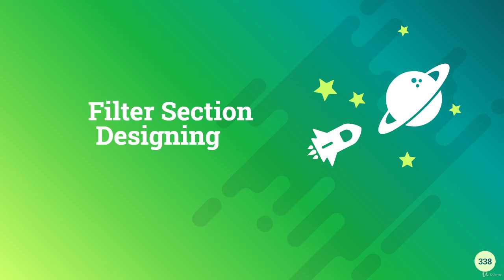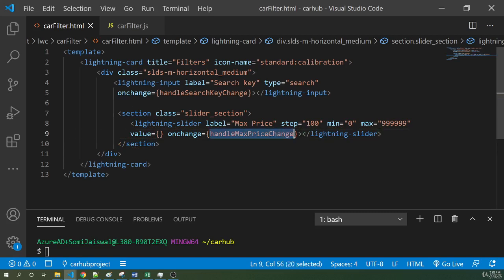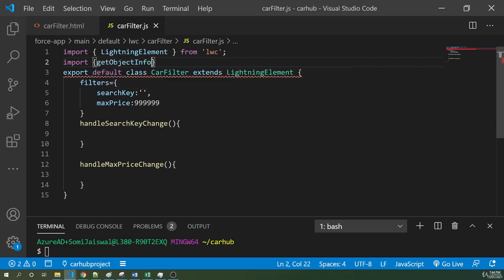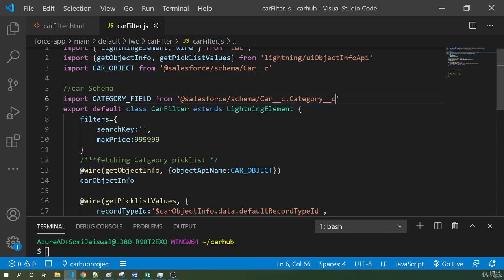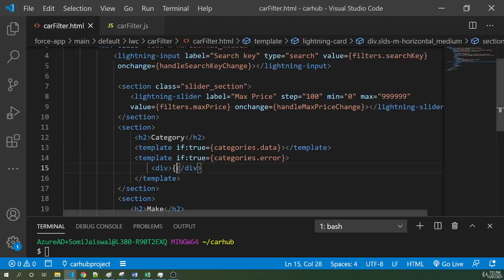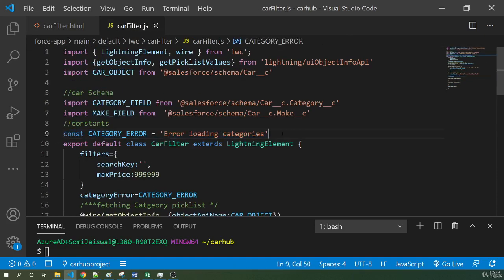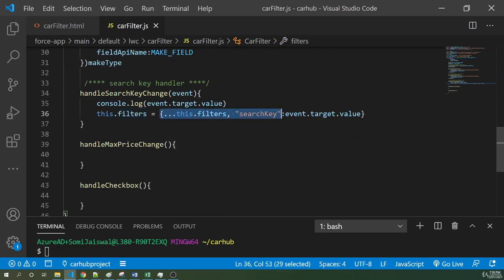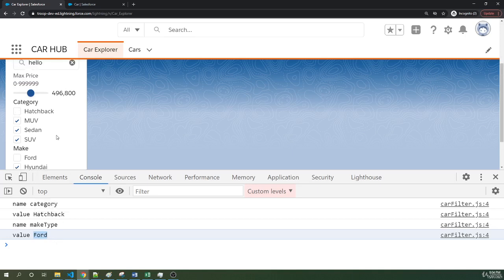154 Filter Section Designing